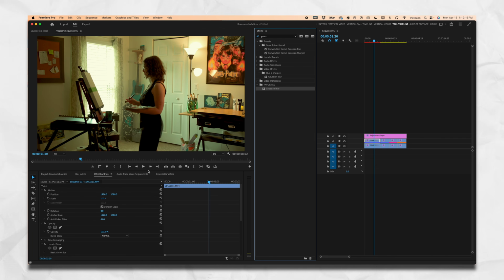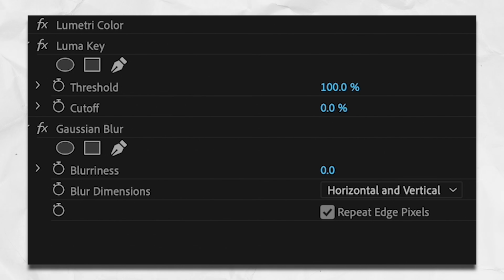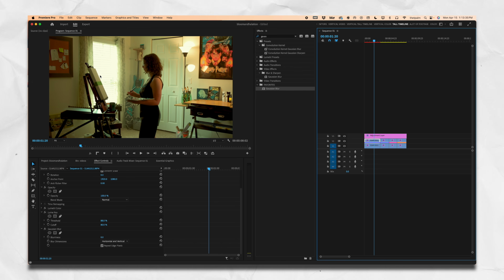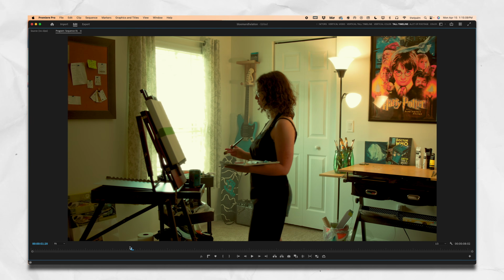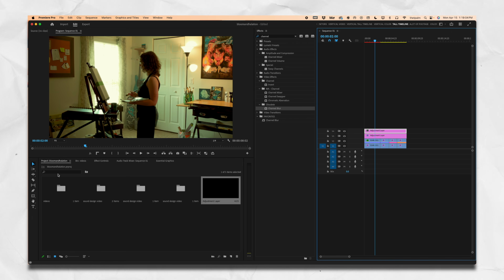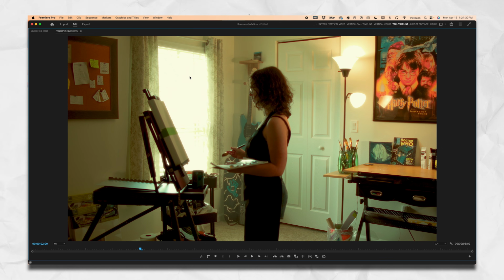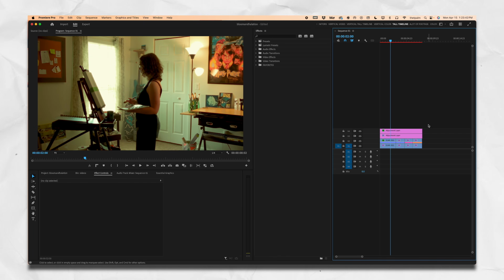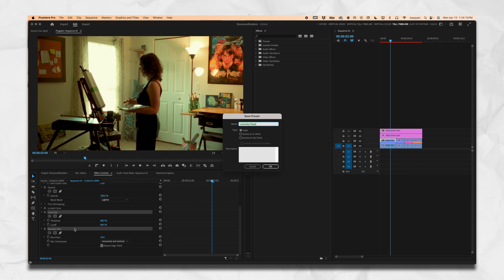Add the “Film Bloom Effect” to your videos in 2 clicks (Updated Video in Description)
If you're new here, I'm Trent, the creator behind Trentorials. I help filmmakers and content creators level up their video skills without the unnecessary complexity. My channel focuses on practical, efficient techniques to help level up your content. I started this channel because I wanted to help you guys get farther along without the headache I had to go through myself, and since then, my color grading tutorials have become especially popular, with viewers regularly telling me they've completely transformed their editing process using my methods. If you're looking to make your videos look more cinematic without the headache, you're in the right place.

13 Years old: Got DaVinci Resolve for free and made my first videos with my Canon PowerShot SX40 HS.
14 Years old: Started filming with my iPhone 4 and upgraded to Premiere Pro for editing.
15 Years old: Got monetized. (you only needed 100 subs back then!) and I saved up to buy my first MacBook.
16 Years old: Got my driver's license, reached 1,000 subscribers, and bought the Canon 77D.
17 Years old: Made videos teaching skateboarding that gained a lot of traction.
18 Years old: Kept making skating videos in college and companies started sponsoring the channel.
19 Years old: Moved to Charleston SC but started to get tired of making YouTube videos.
20 Years old: Got a SONY A7sii, got into "professional" video work, and learned how to color grade videos. I also made fewer YouTube videos.
21 Years old: Started at age 21 on the road, traveling and filming those adventures. Started to love coloring videos.
22 Years old: tarted this channel, TRENTORIALS, to teach others what I learned about making videos.
23 Years old: As this channel grew, I began getting more viewers and offers before eventually accepting a job as a corporate video producer in July of 2024.

Since then I've been making videos like this.